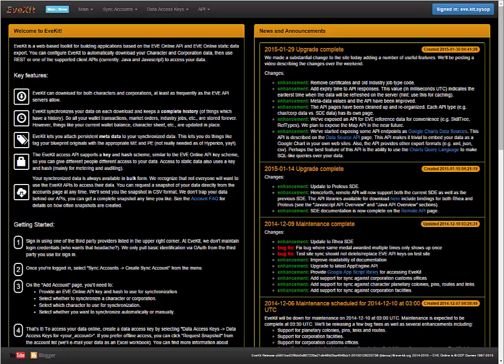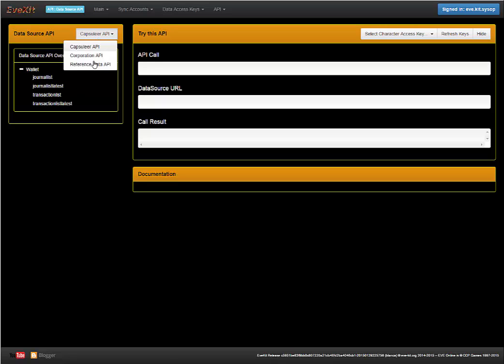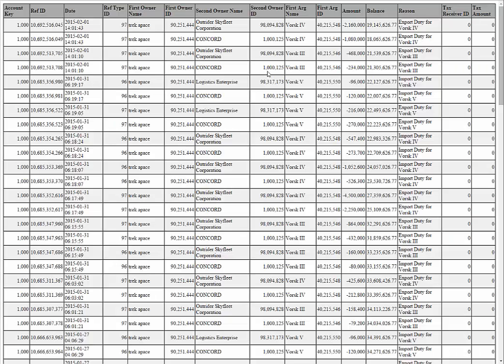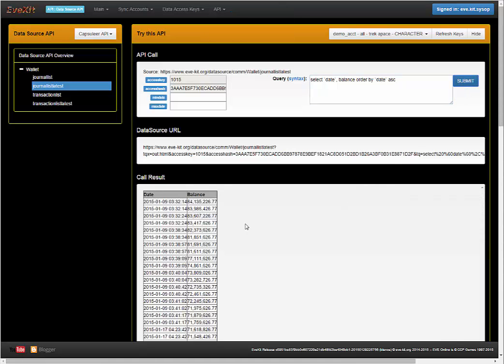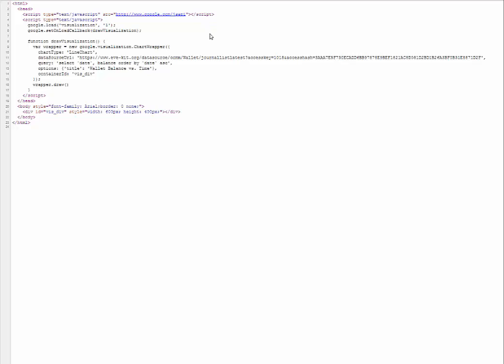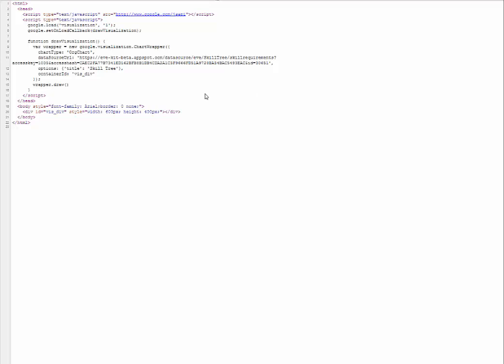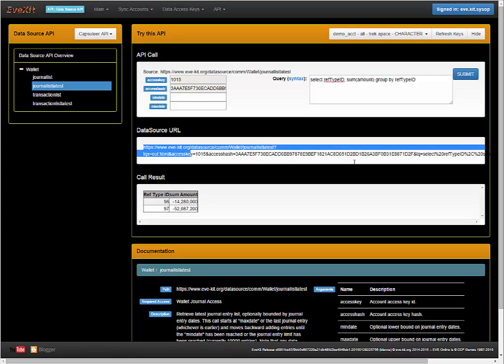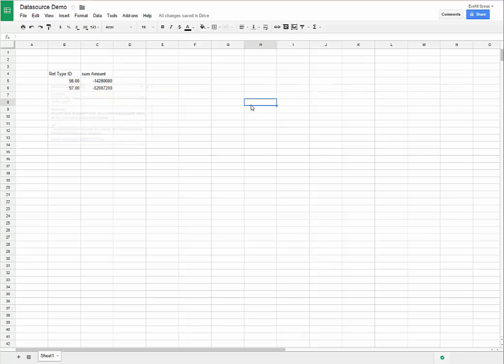Using the EveKit DataSource API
EveKit supports the Google DataSource API.  This is the API used by Google Charts and a few other libraries.  This video demonstrates how to use the new API.